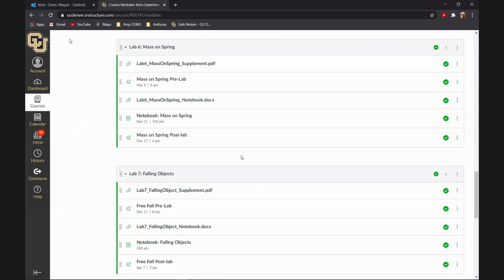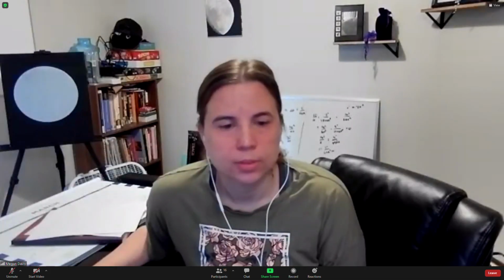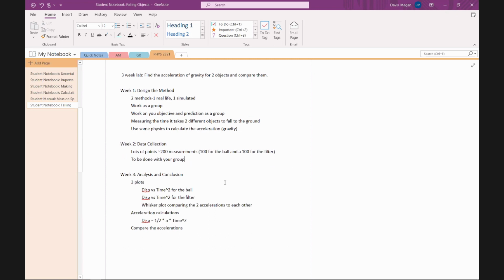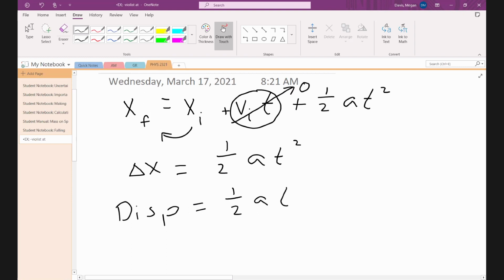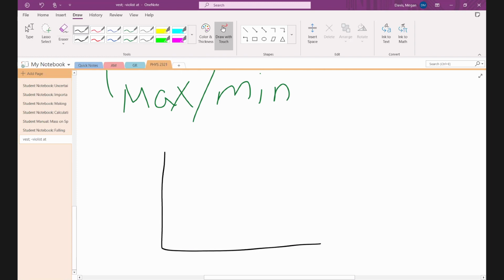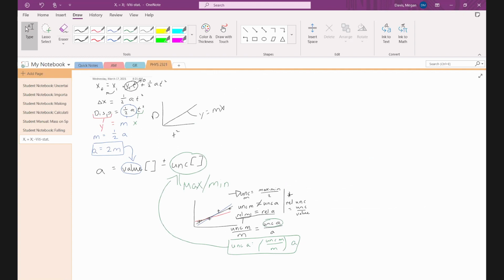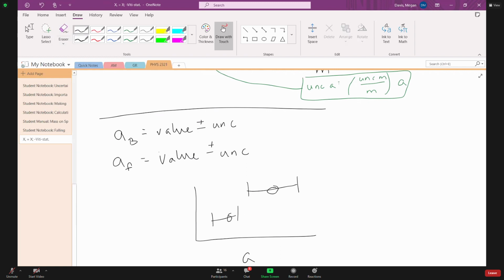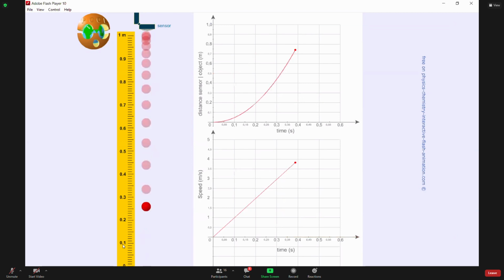Lab 7 Explanation